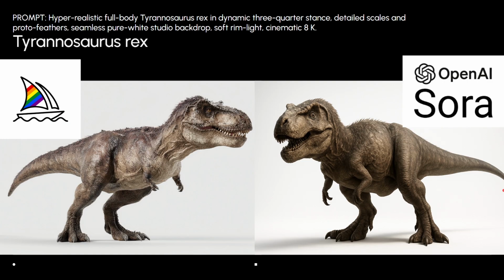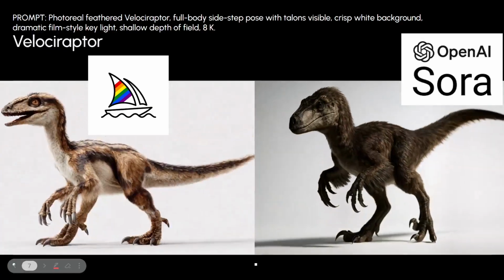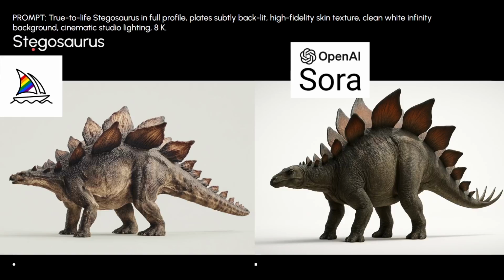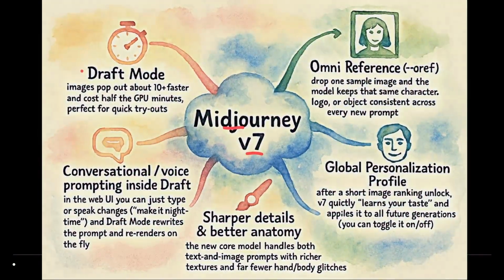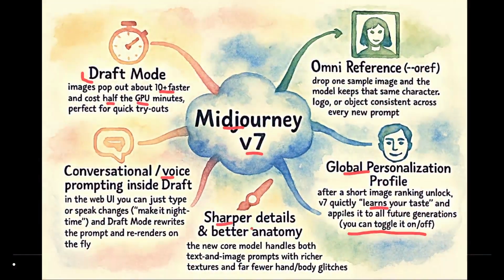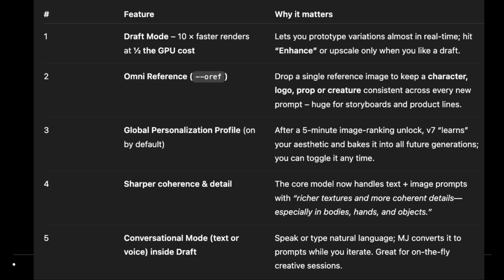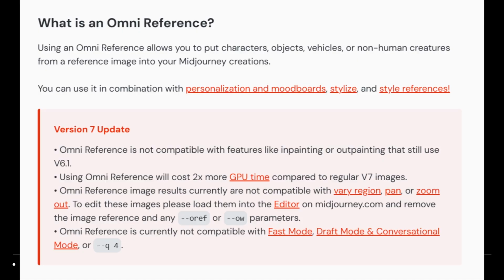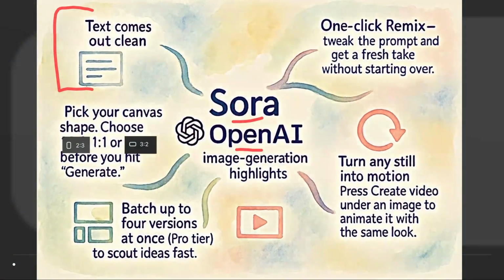OpenAI Sora vs Midjourney 7 Dinosaur de extinction comparison